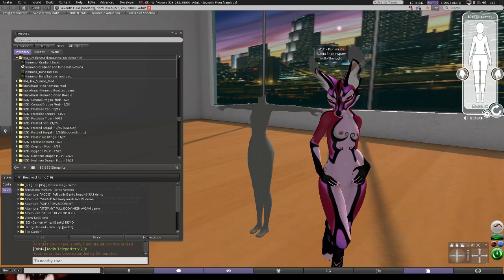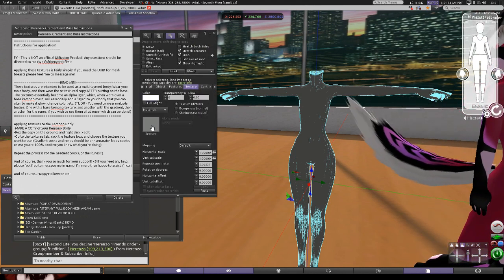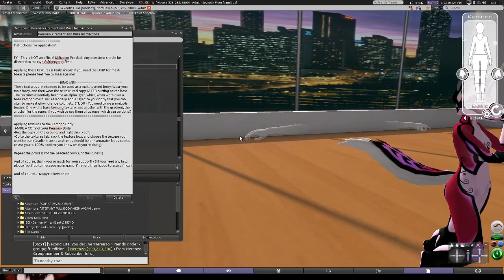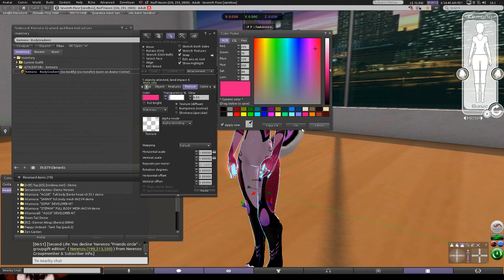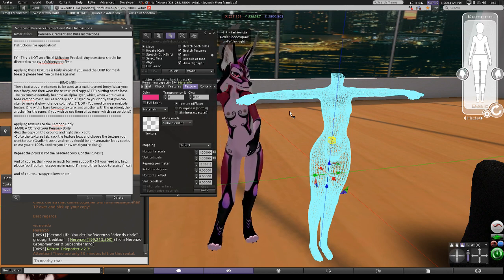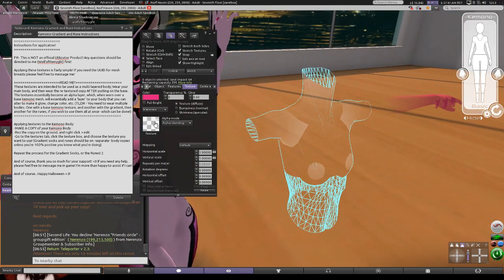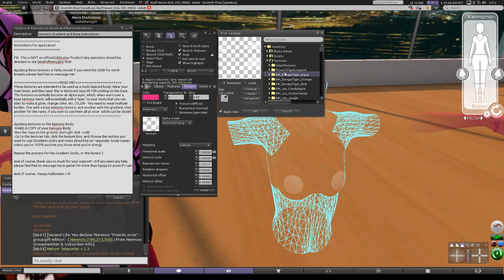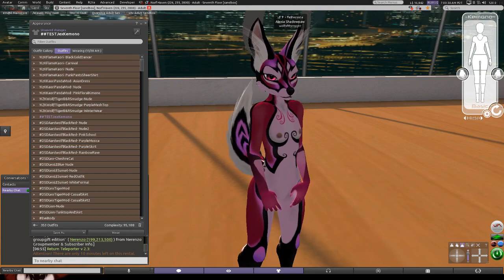Second Life- Kemono Gradient & Runes Application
Hey everyone! This is a short tutorial on how to apply the gradient and runes for your Kemono in Second Life! There are two techniques covered in this video, and due to the nature of the mod and how alpha layers work, you may need to play with this technique a bit.

If you want to get them for your Kemono, you can find them here!: